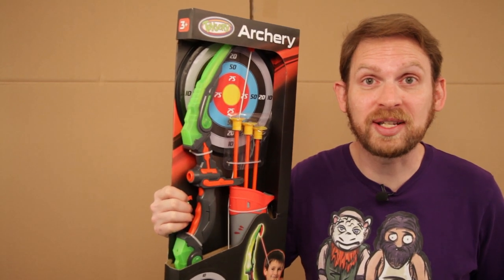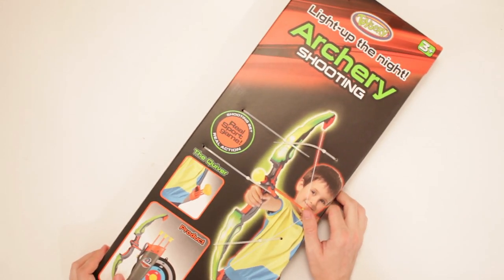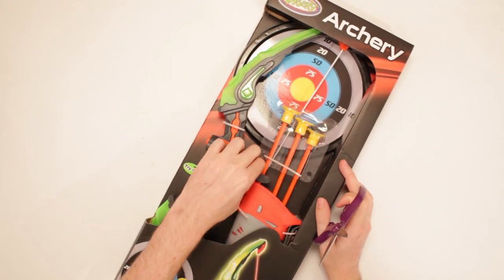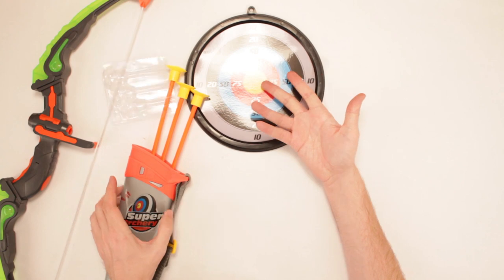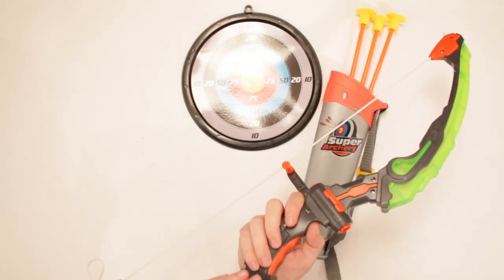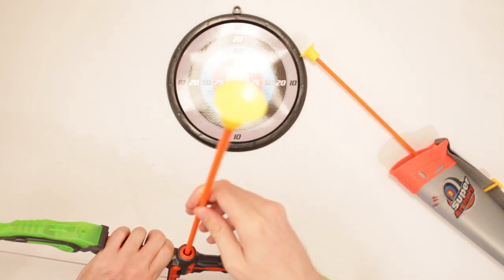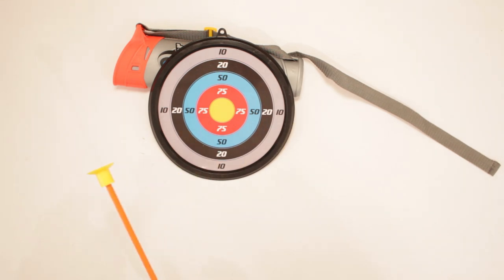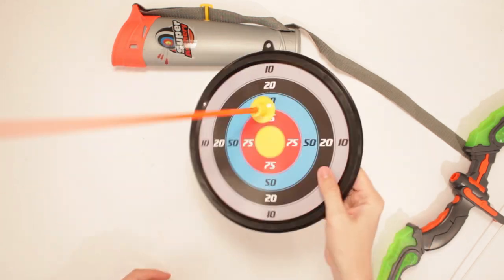Toysery Archery Set Unboxing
Scott unboxes the Toysery Archery Set. Now you can hunt some plastic deer!

Or send Scott a box of your choosing to:

ScottVsBox
9854 National Blvd. 350

Unboxing toys! Unboxing ToyBows! Unboxing action figures! Unboxing toy guns! Unboxing play sets! Unboxing costumes! Unboxing to the EXTREME! Scott is going to unbox everything in the world!